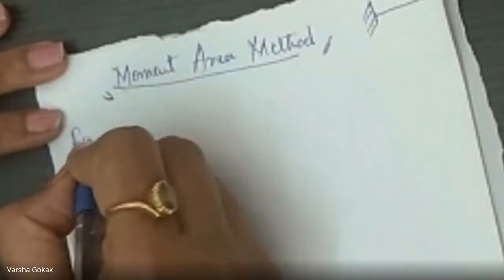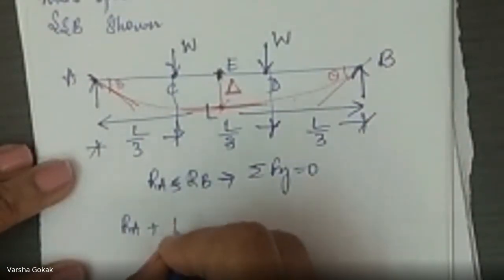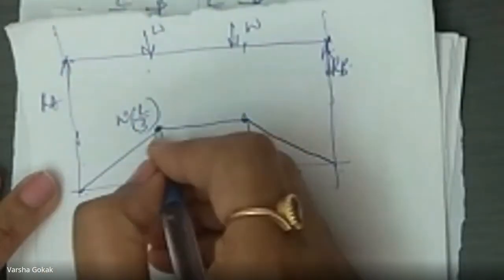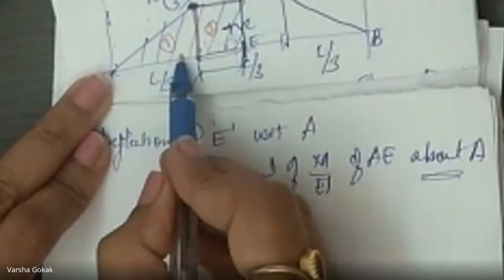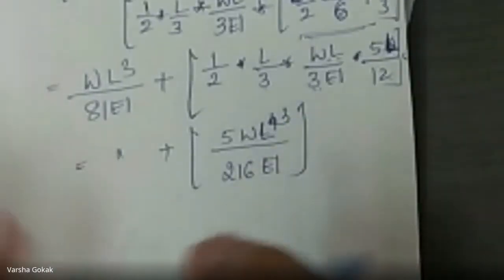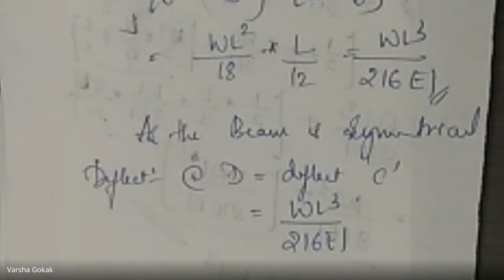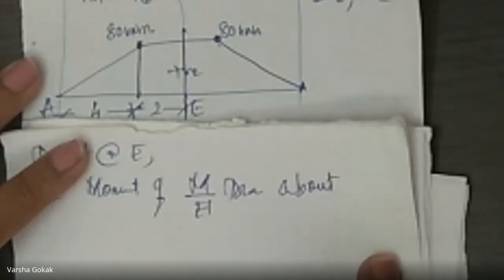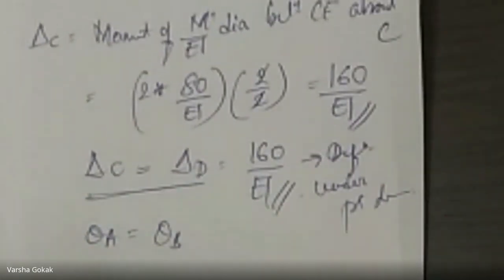JCE CV - ADS- B Div- Moment Area Method- 4